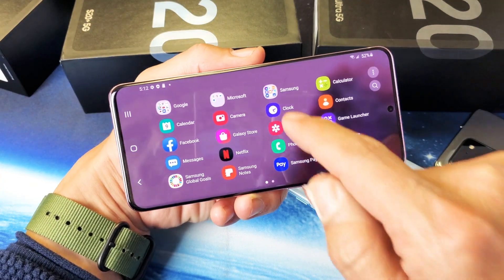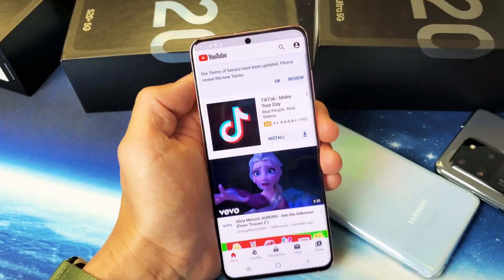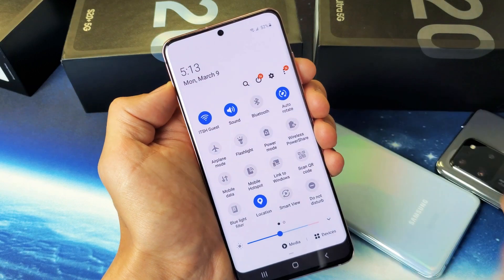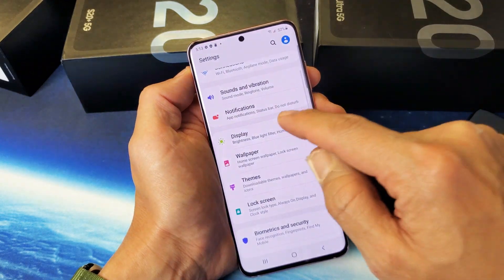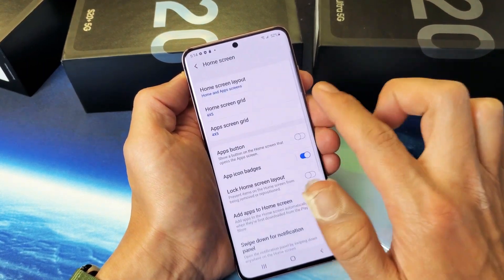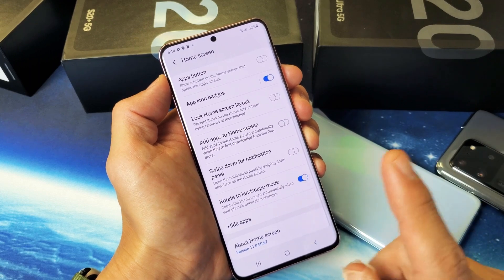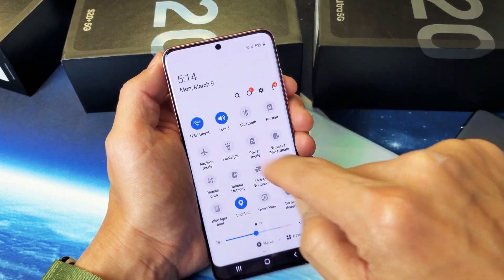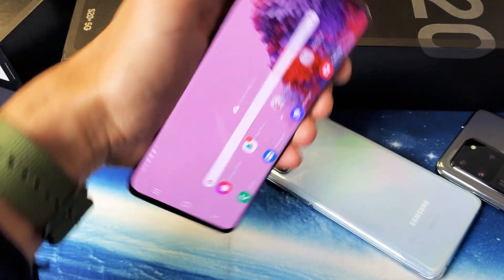Galaxy S20 / S20+ : How to Rotate / Turn Home Screen Orientation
In this video tutorial I show you how to rotate or turn the home screen orientation the Samsung Galaxy S20, S20 Plus & the S20 Ultra.